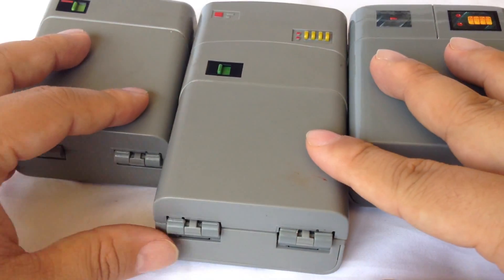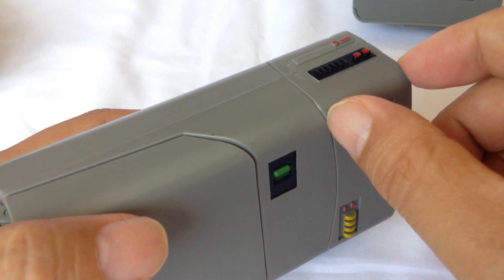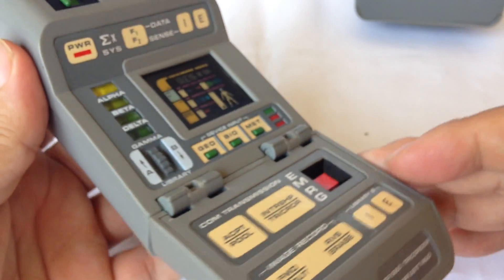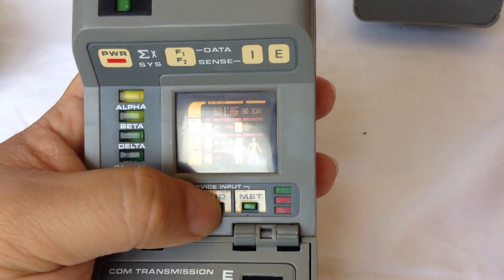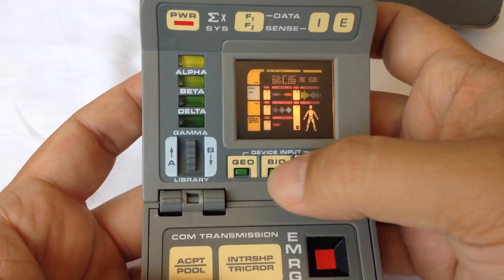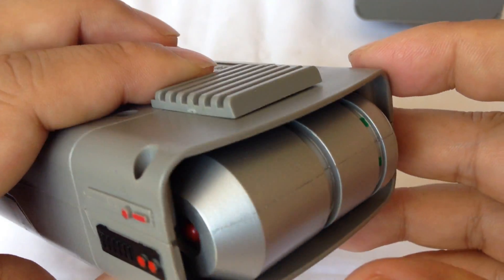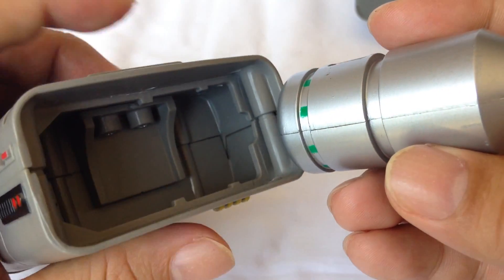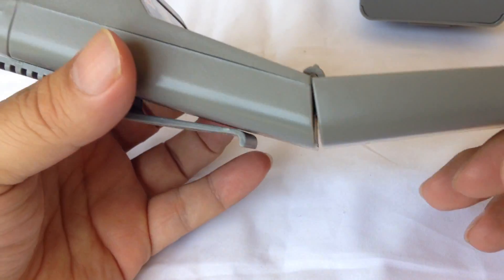Star Trek The Next Generation MEDICAL TRICORDER Review & Comparison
Check out the medical tricorder versus the standard and medical bay set toys.

Portable Sensing, Computing and Data Communications Device
Collector's Edition Individually Numbered
Three Authentic Tricorder Sounds!
Light-up Display Screen! Light-up Data Operation Indicators!
Belt Clip. Bonus: Technical Blueprint Included! Expedition Money LLC